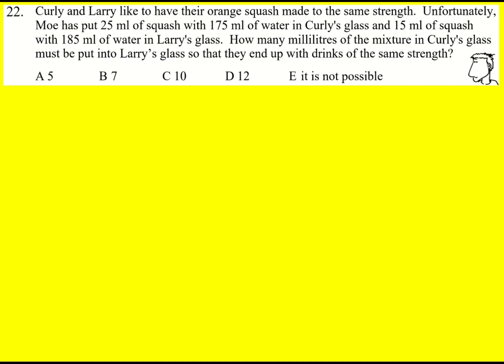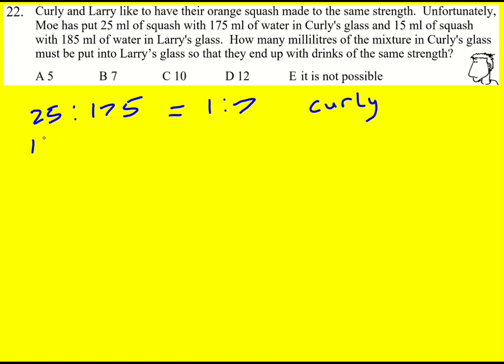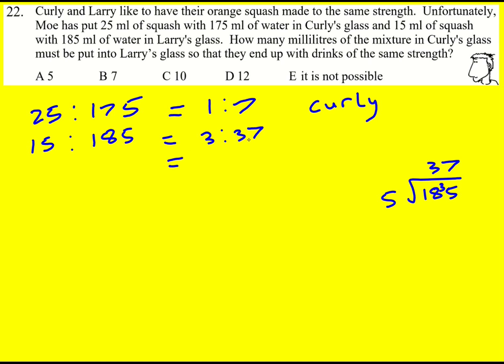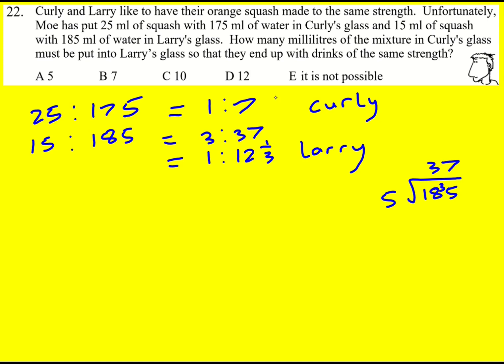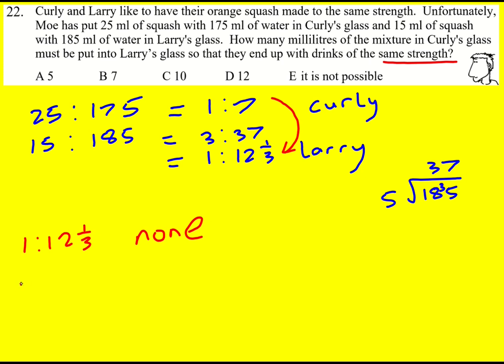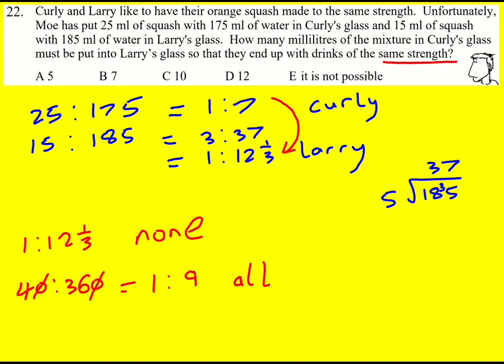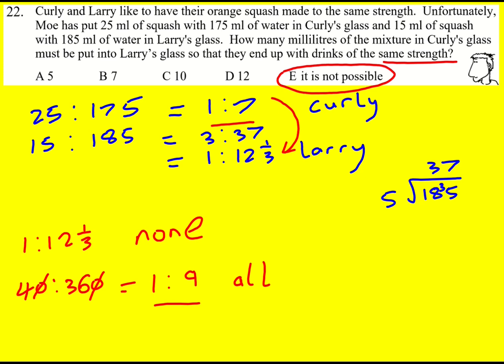IMC 2010 q22 (UKMT Intermediate Maths Challenge)